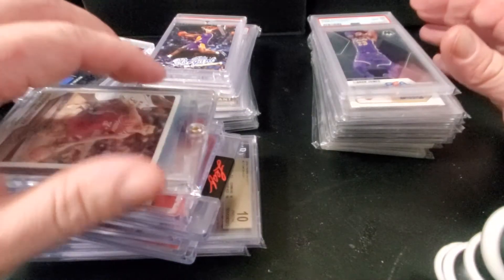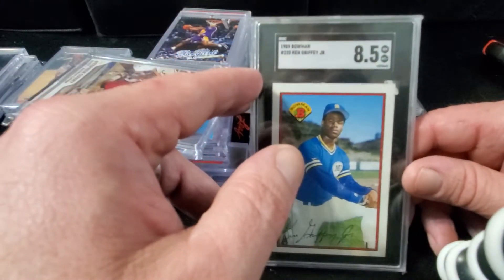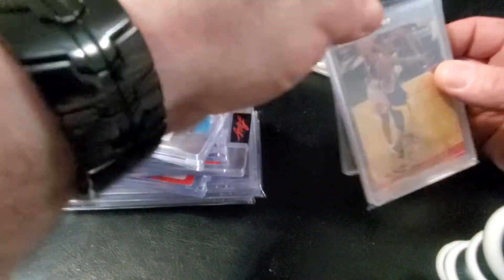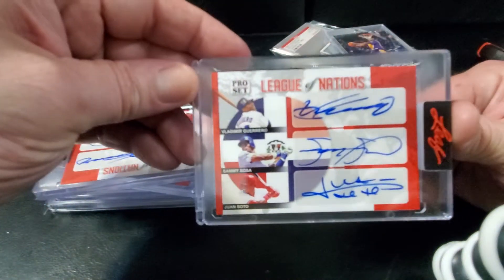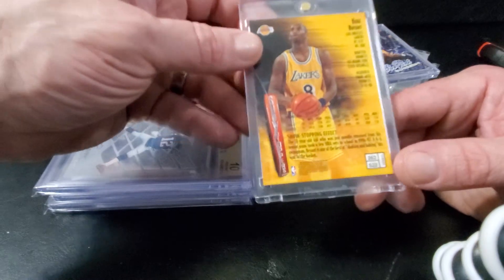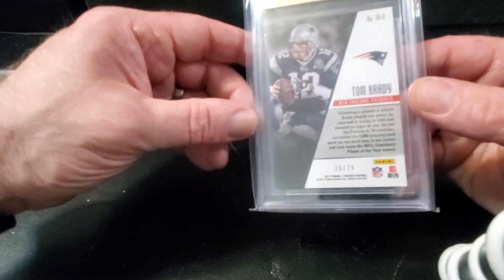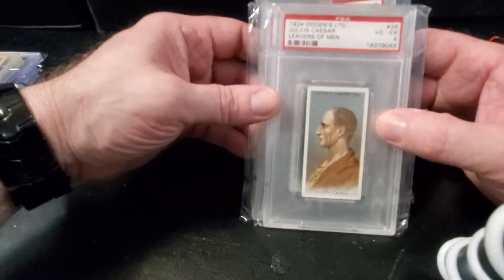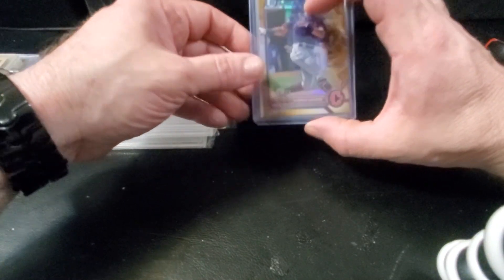Flea market finds and a pair of big pulls from personal rips!